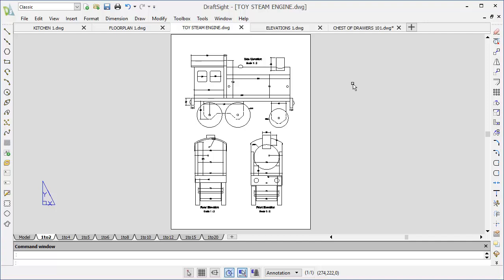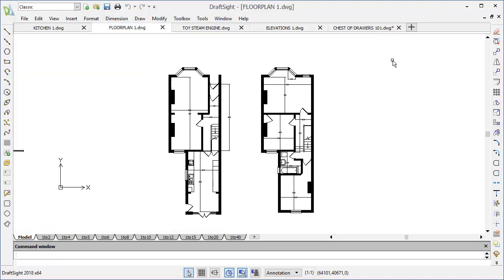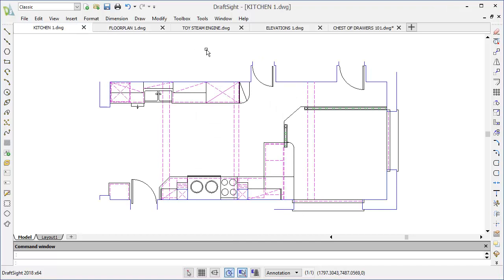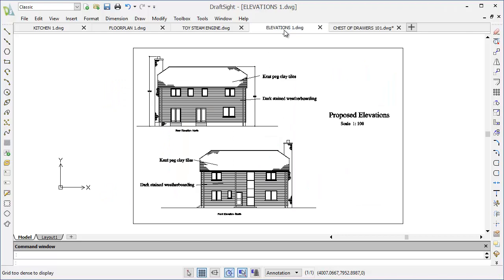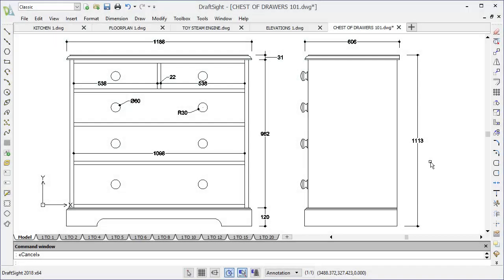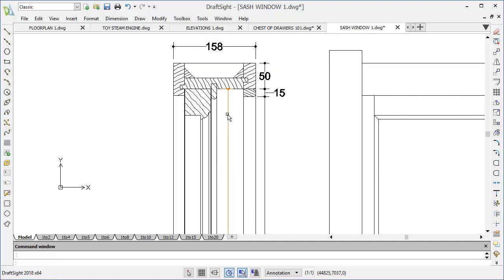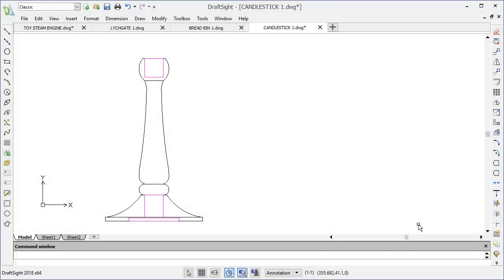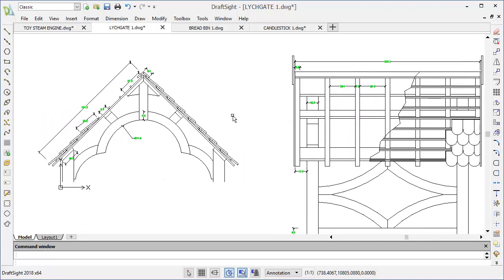DRAFTSIGHT ESSENTIALS COURSE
Learn DraftSight, the great FREE alternative to AutoCAD and other CAD apps. I'm offering a discount on the course to new students, of 50%.